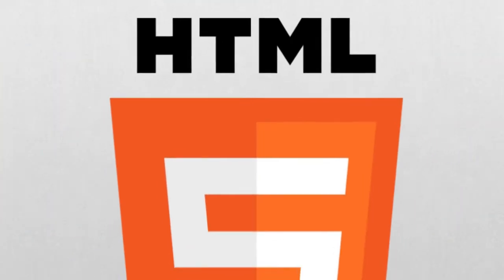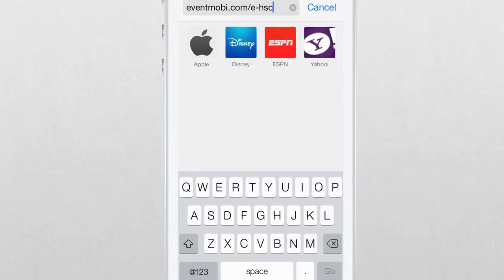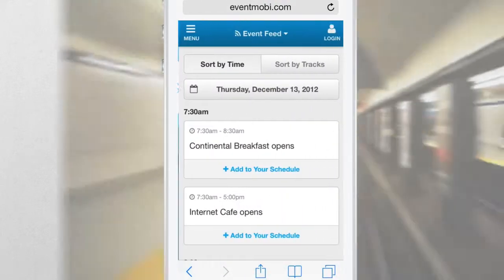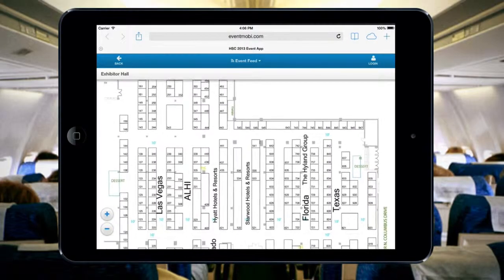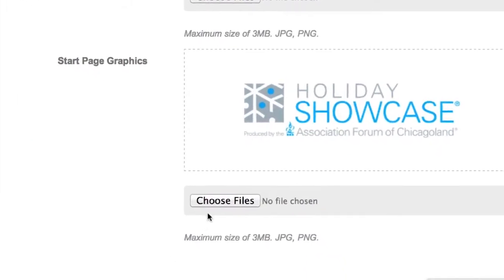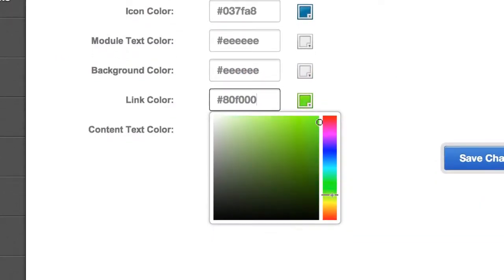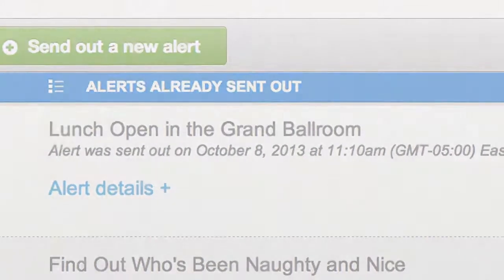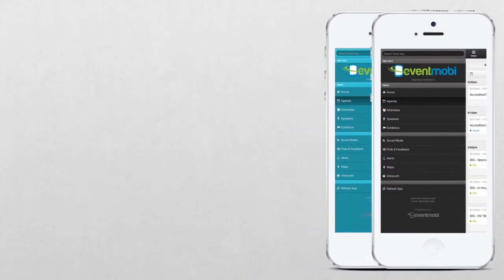EventMobi Fusion 2 0